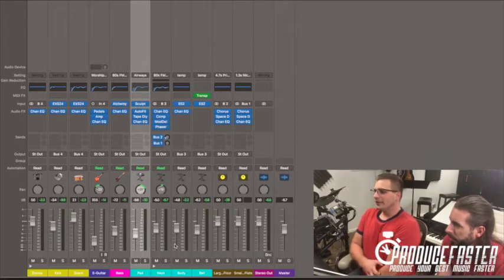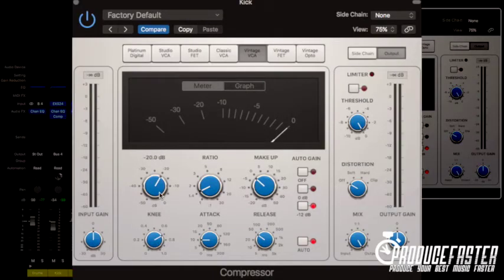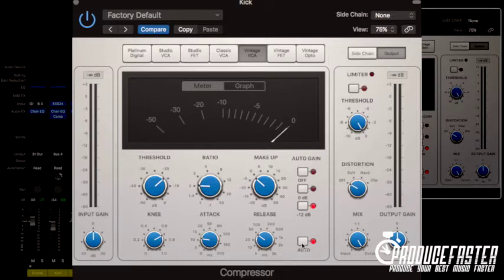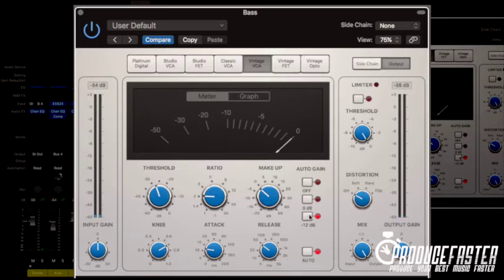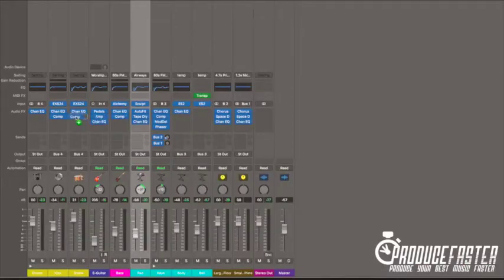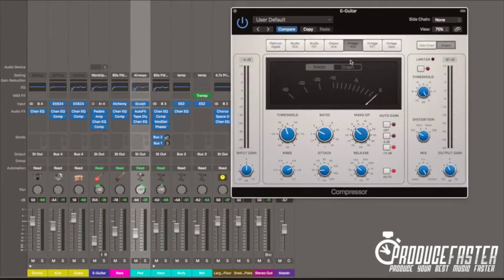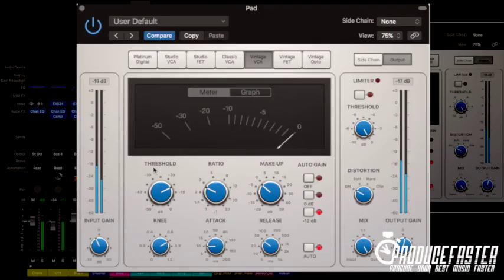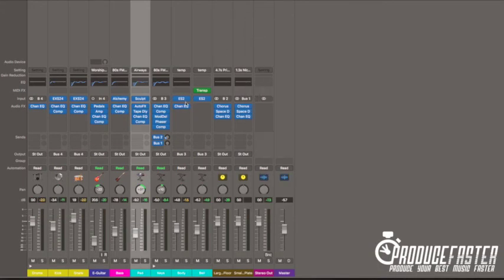Mix Faster 3 of 4 || Compression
this is the 3rd (of 4) videos with my friend & business partner Keith Groben.

We're taking the tracks I created in the "10 Minute Song"
and applying some very simple, quick mixing techniques to help you avoid mixing yourself into oblivion.